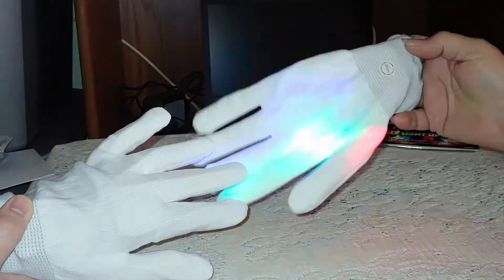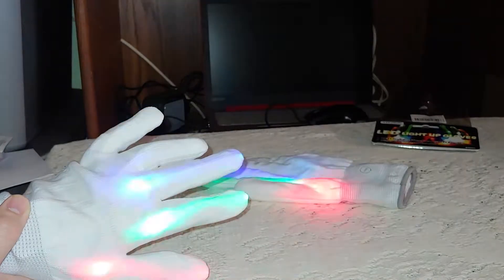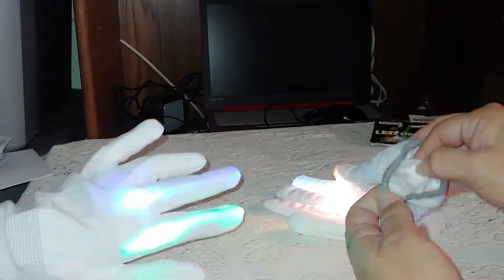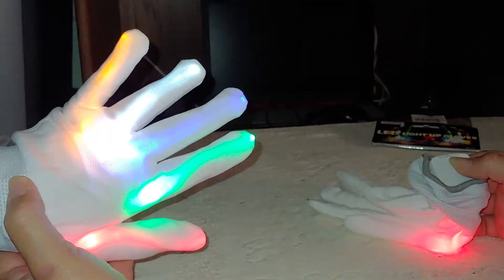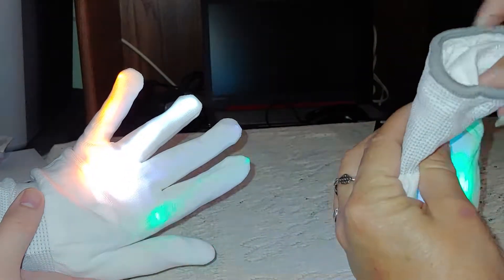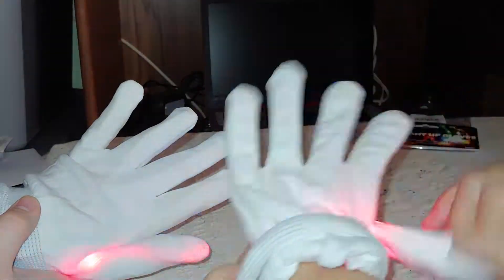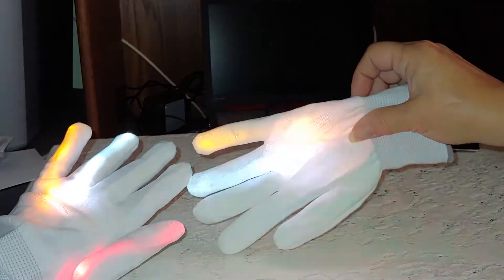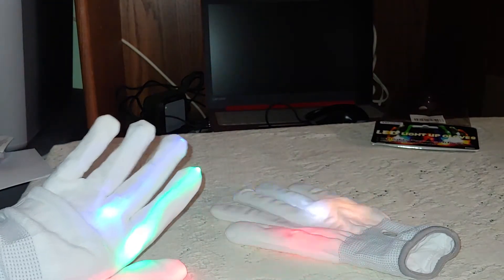LED Light Gloves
Really cool ad bright 6 function lighted gloves. They say fits most sized hand. My hands are nut huge and they just fit. My husband cannot get them on his fingers. The glove part is big enough but you must have long skinny fingers.

Check these out on Amazon